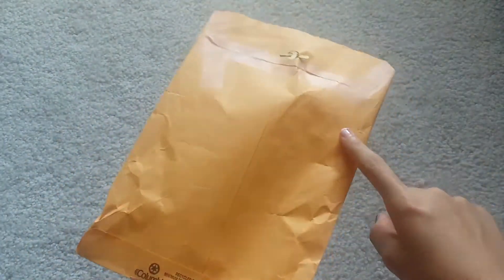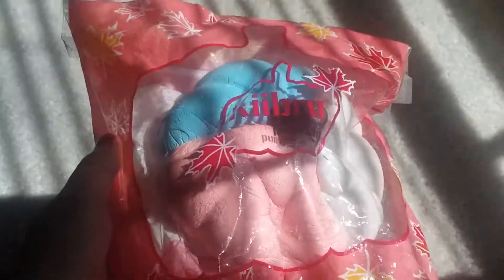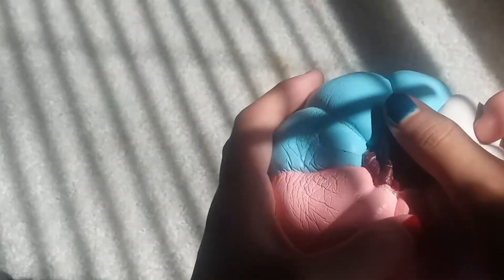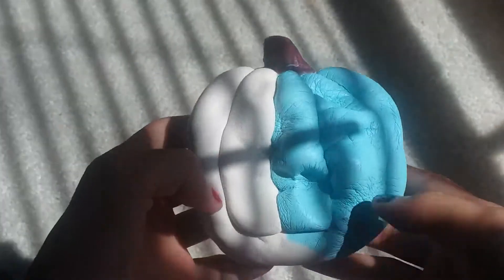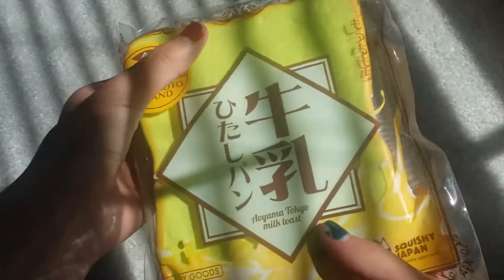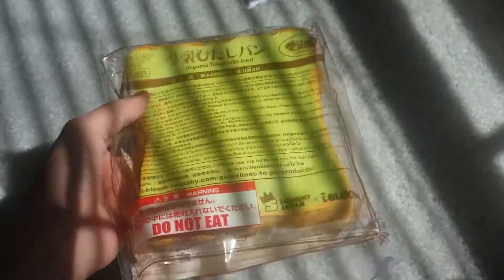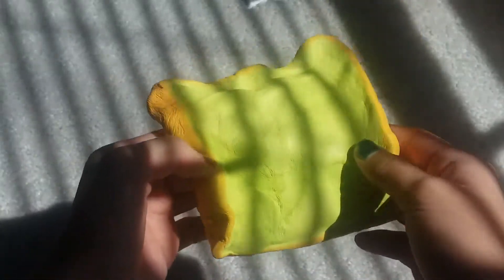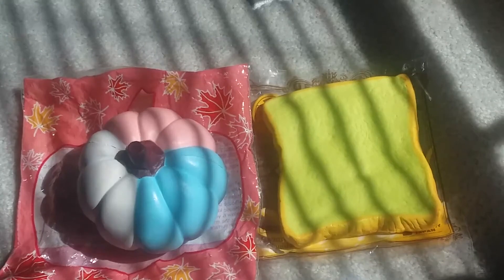amazon and mercari squishy package ibloom jumbo milk toast and kiibru pumpkin squishies I recommend